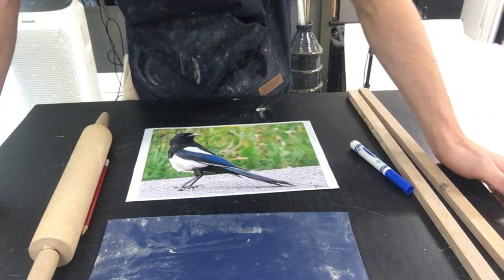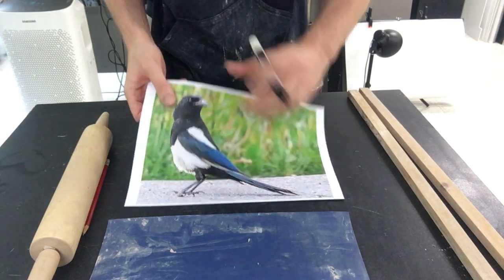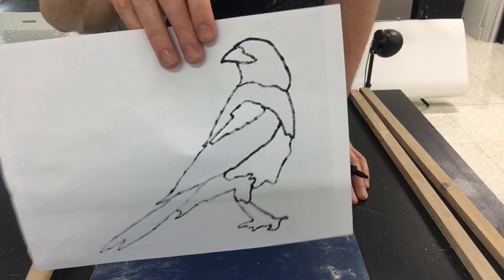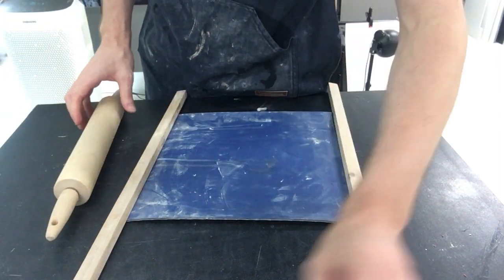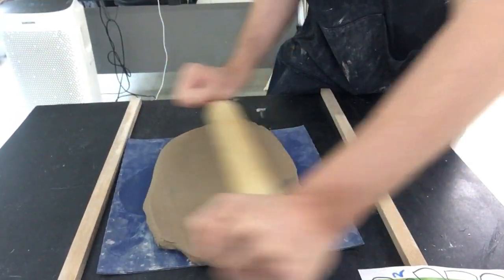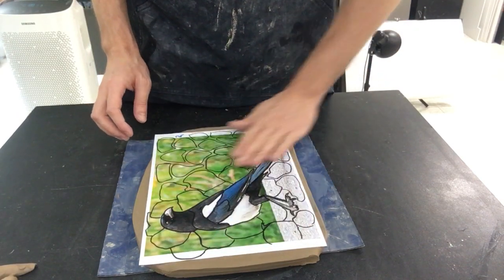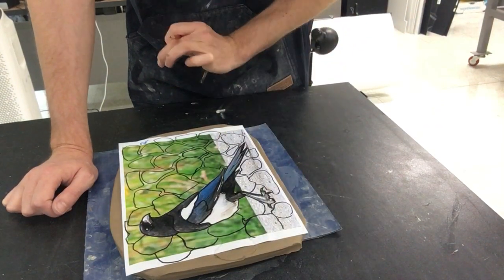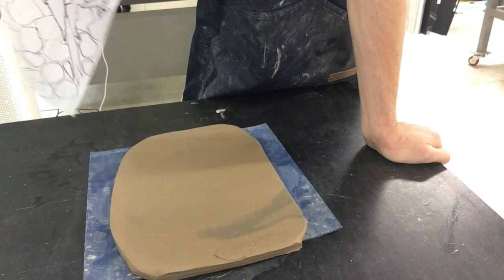MS Mosaic Animal Demo